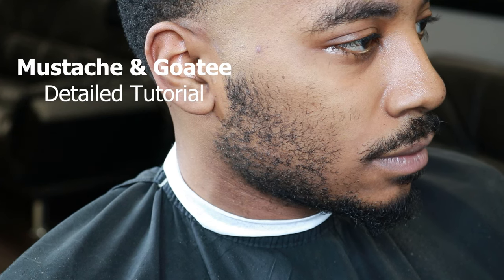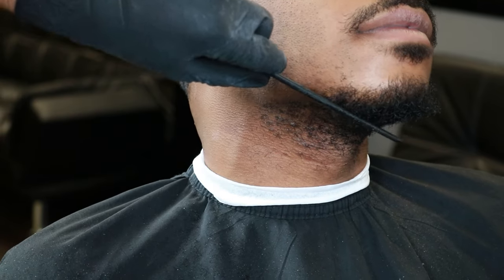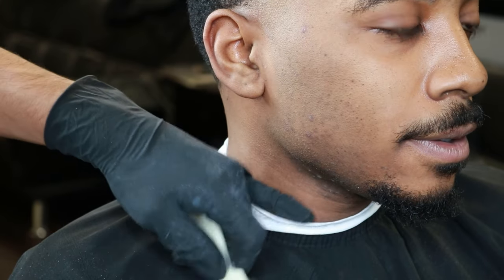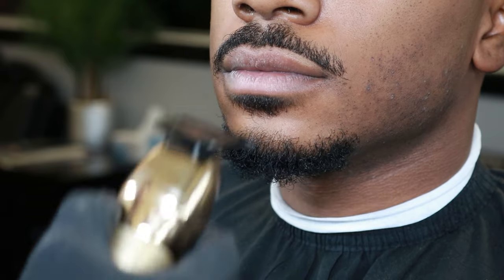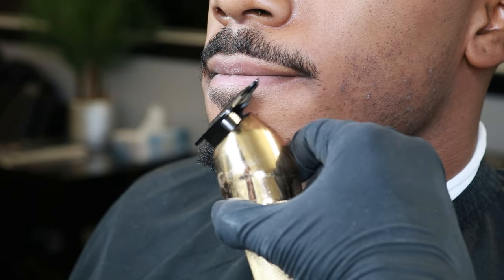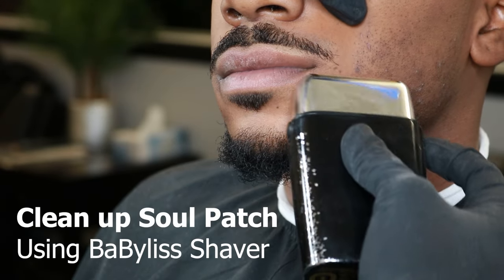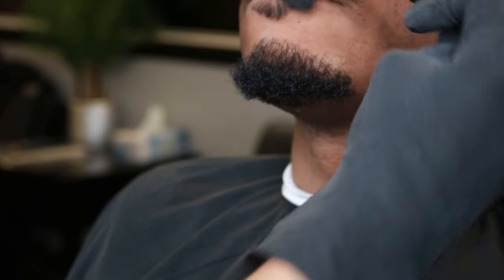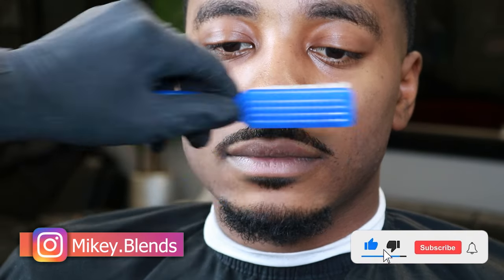How to cut Mustache & Goatee - Detail Tutorial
On this video I demonstrate how to cut and shape up the Mustache, Goatee and Soul Patch step by step.